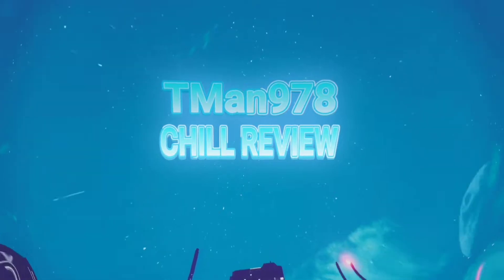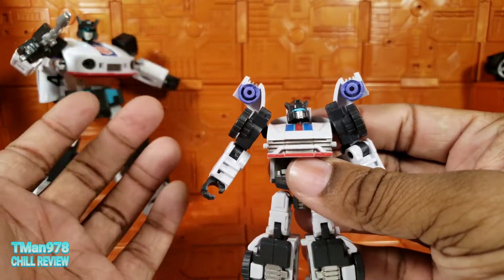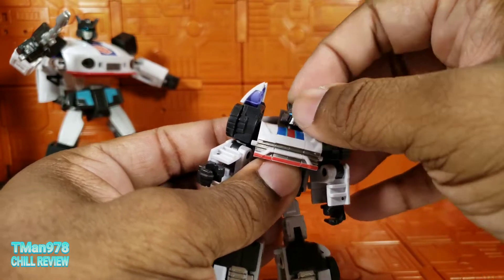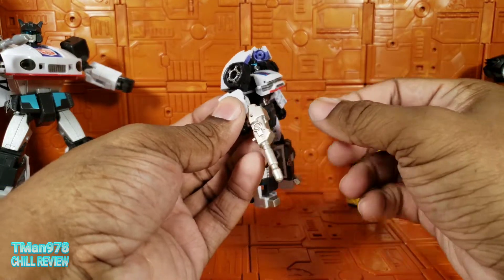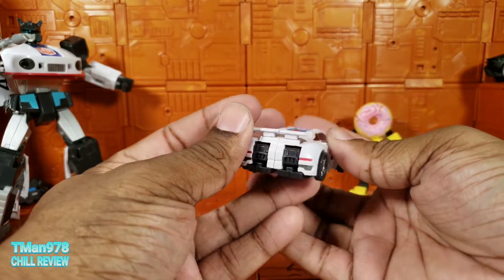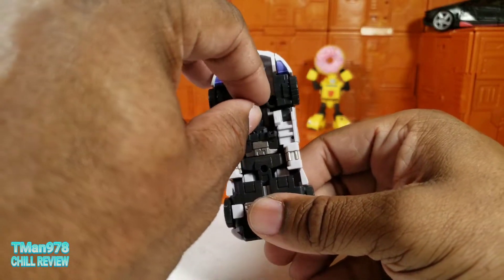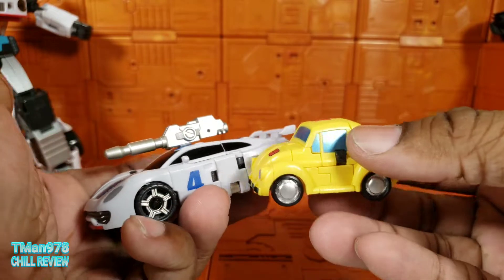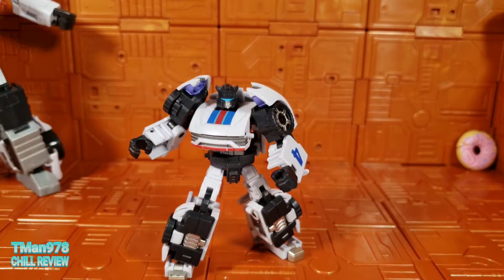Iron Factory IF EX-29 Rushbeats 3rd Party Jazz CHILL REVIEW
In this video I show off the tiny IDW comics inspired version on Autobot Jazz named Rushbeats here from the company Iron Factory. I show the transformation from robot to car and car to robot.

Like my CHILL REVIEWS? You'll love my TMan's TOY HUNTS.